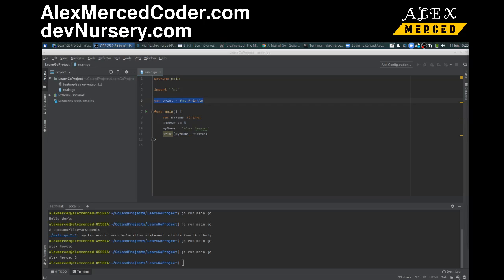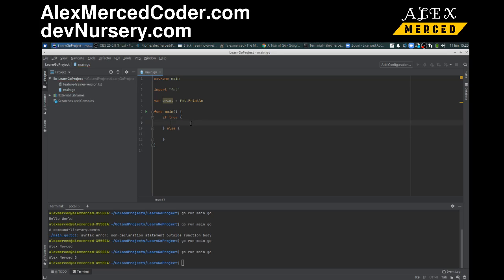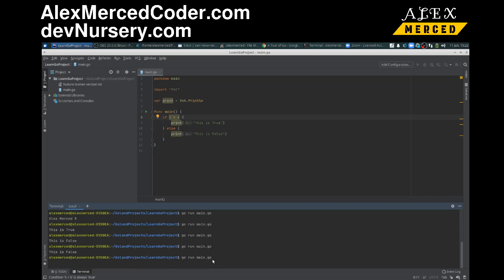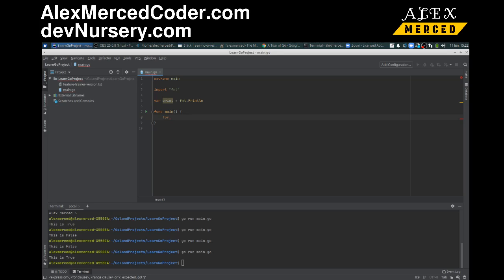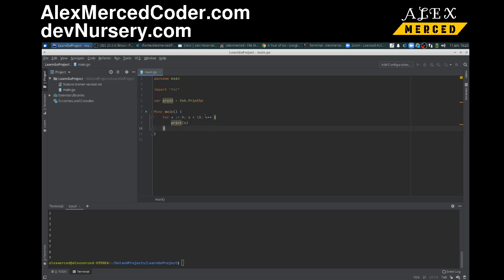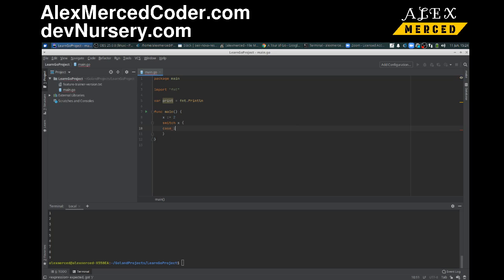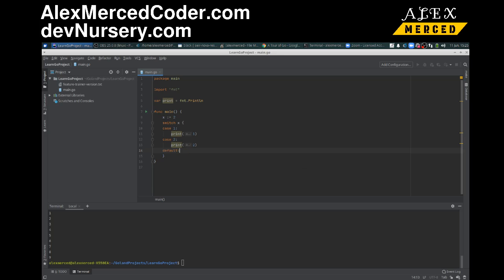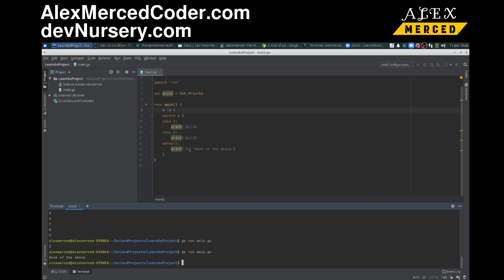AM Coder - Intro to Golang/Goland #3 - Control Flow (If, For, Switch, Else)